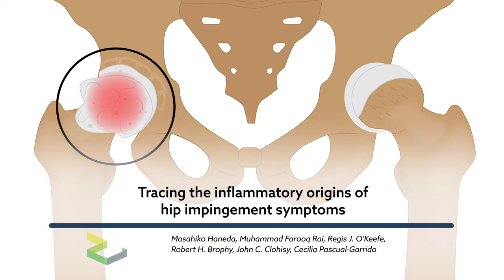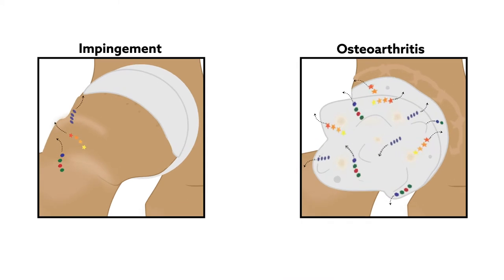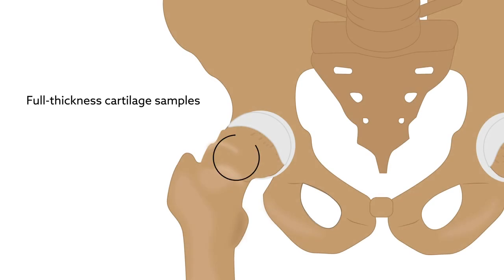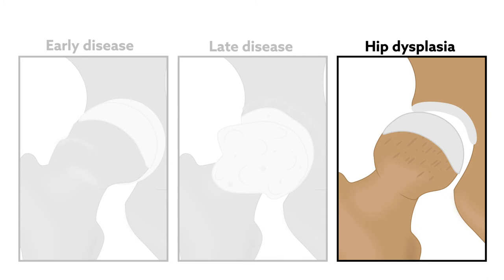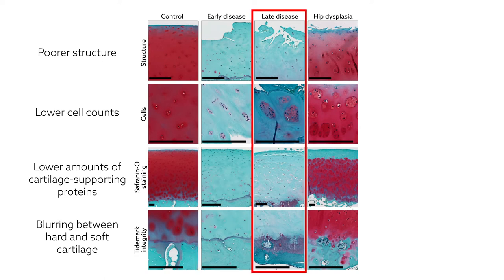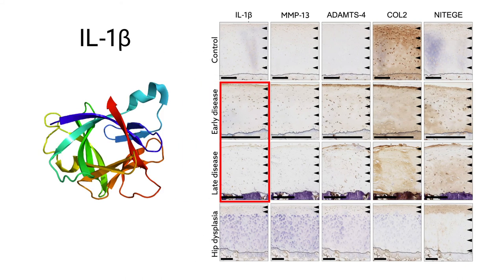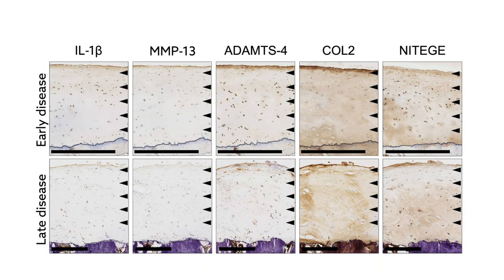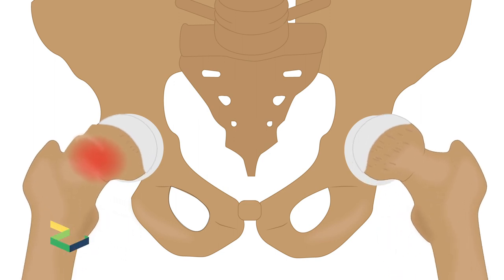Tracing the inflammatory origins of hip impingement symptoms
Haneda, et al. "Inflammatory Response of Articular Cartilage to Femoroacetabular Impingement in the Hip." The American Journal of Sports Medicine (2020)